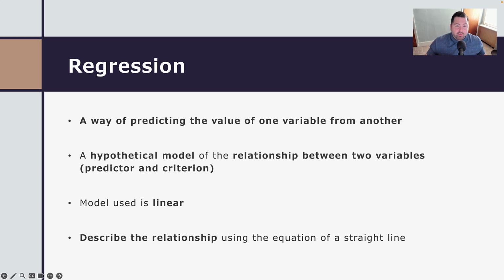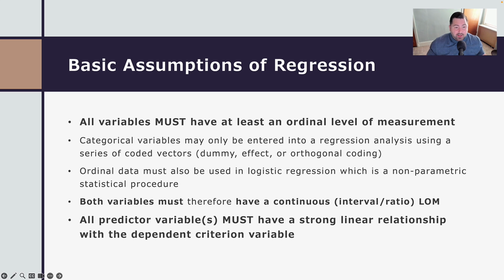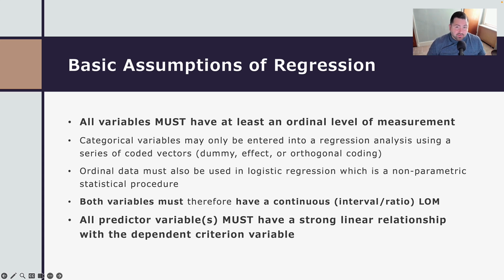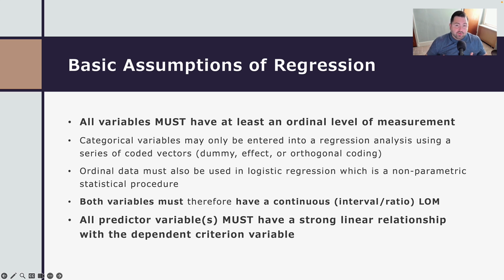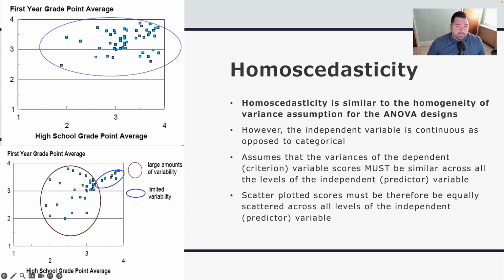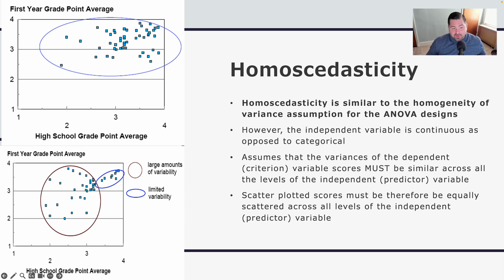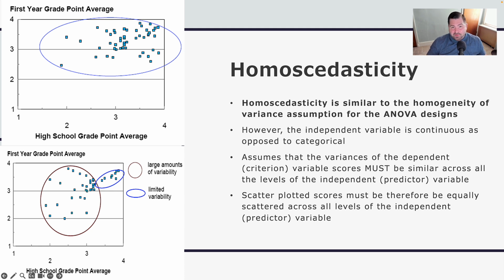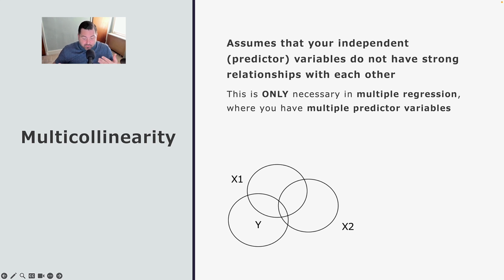HSCI 345 - Fall 2023 - Lecture 7 - Regression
This is the first of six videos for lecture 7 in the Statistics for Health Sciences course. The video provides instruction on the theory and use of bivariate regression for students in nursing and health professions.